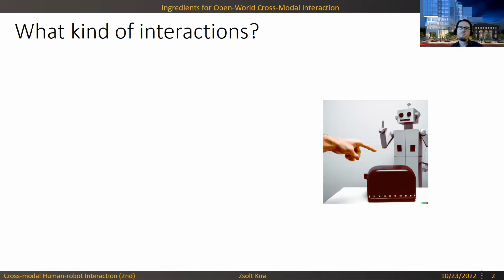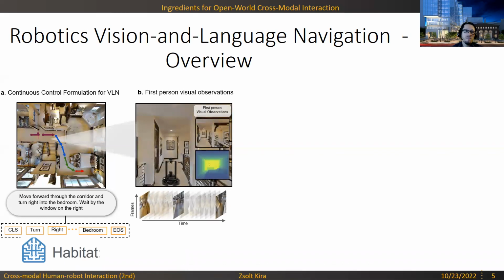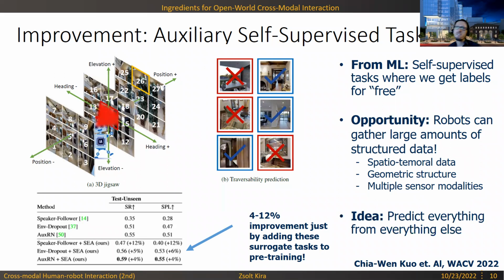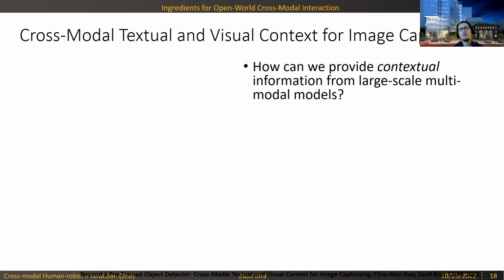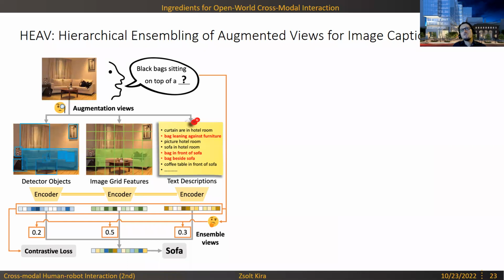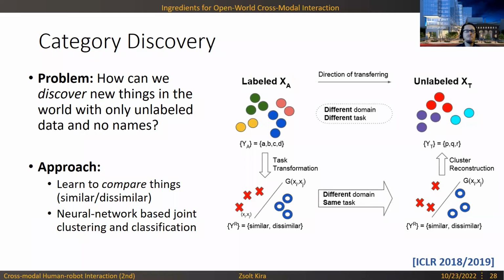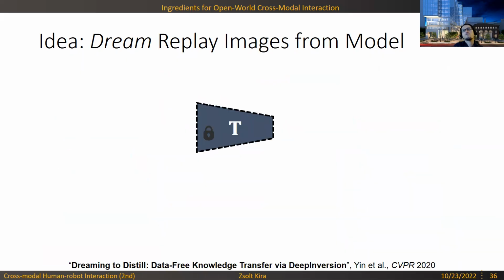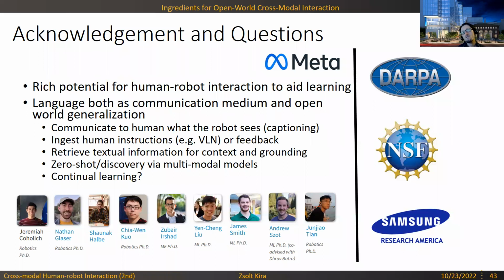ECCV 2022 - Cross-Modal HRI - Ingredients for Open-World Cross-Modal Interaction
Presentation at ECCV Second Workshop on Cross-modal Human-robot Interaction